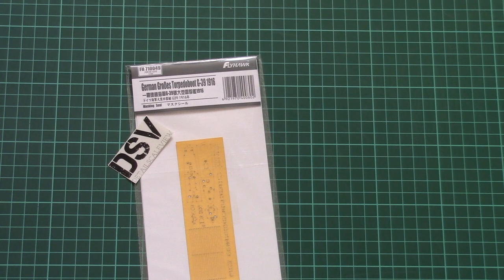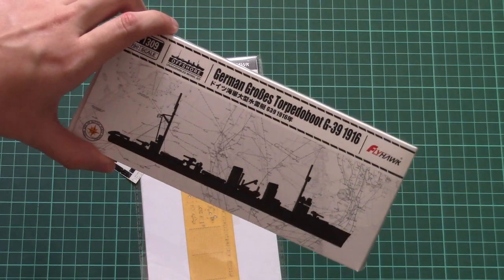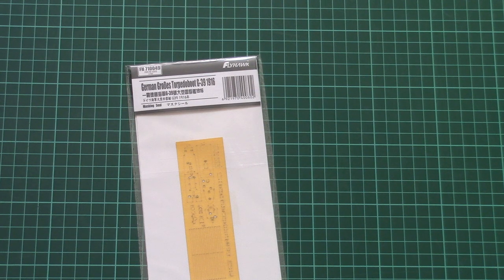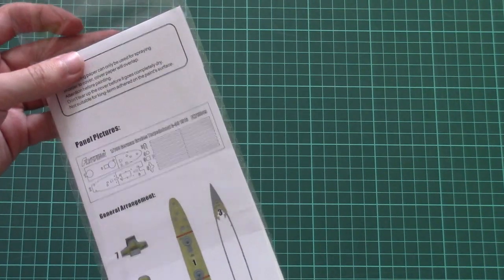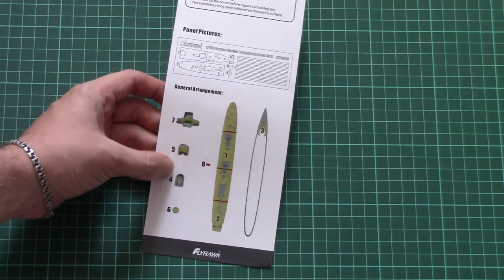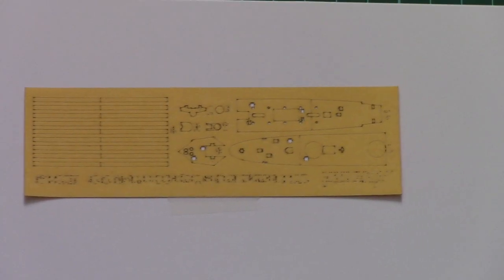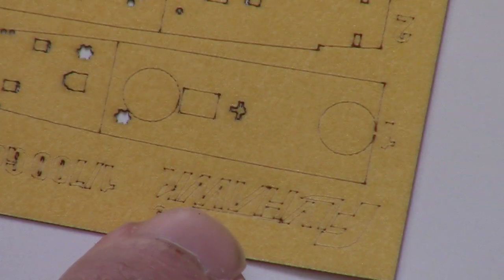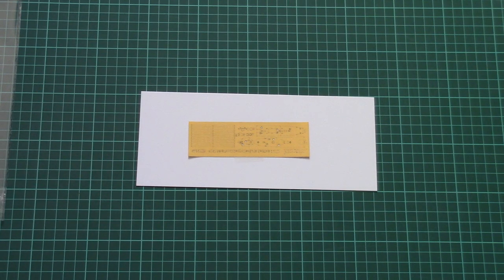Flyhawk 1/700 G-39 Masks (FH710049) Review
We check useful add-on for G-39 kit from Flyhawk.